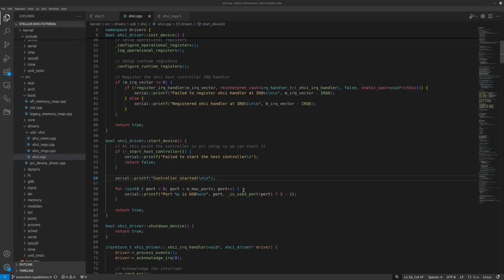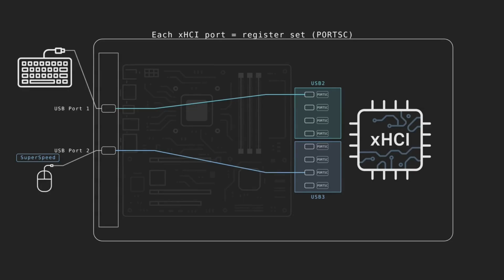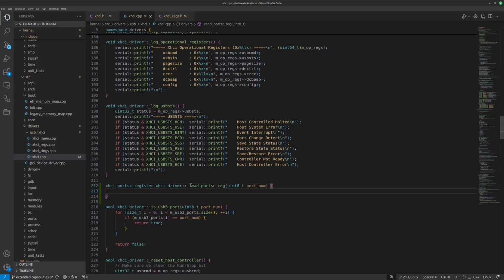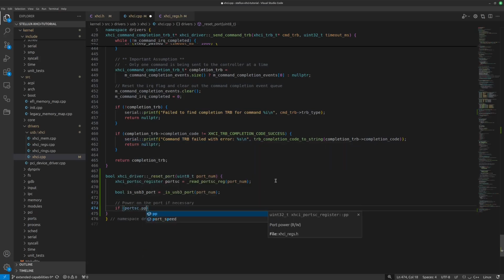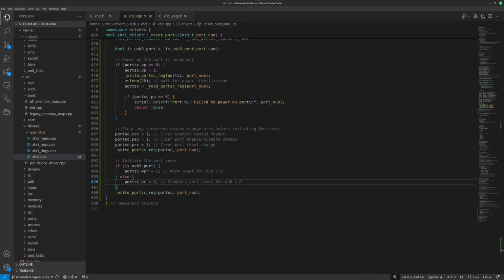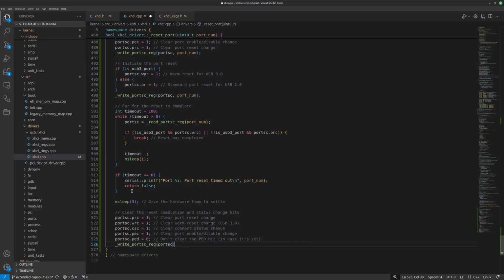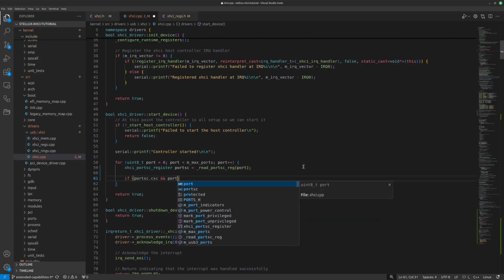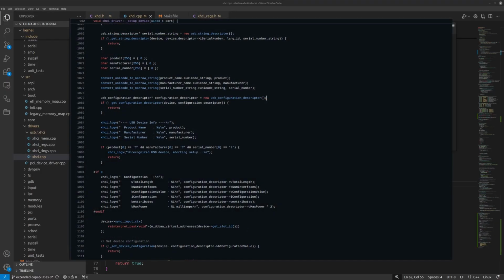xHCI Driver Tutorial Series | 10 - xHCI Port Reset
In this episode, we move one step closer to real USB device interaction by learning how to reset and prepare xHCI ports for device connections. We’ll break down the structure and behavior of the Port Status and Control (PORTSC) register, explain how USB2 and USB3 ports differ during initialization, and walk through the complete port reset sequence. By the end of this tutorial, your driver will be ready to detect actual device connections and report their detected speeds.